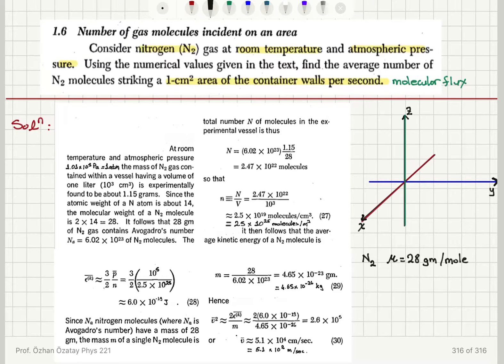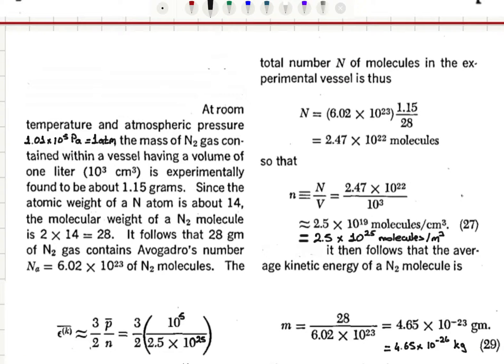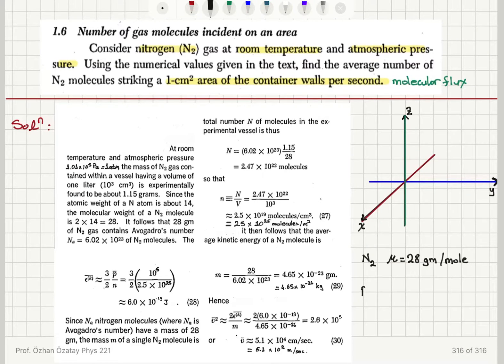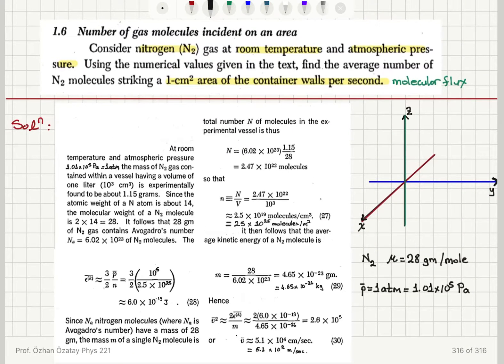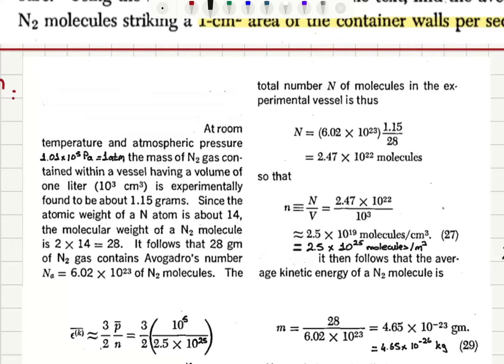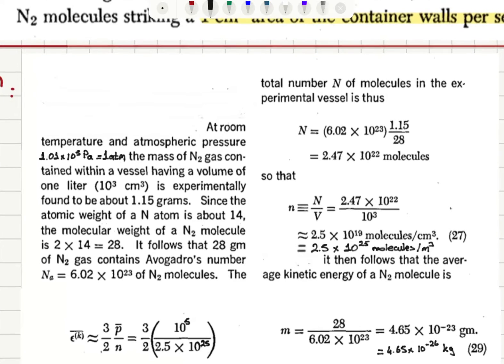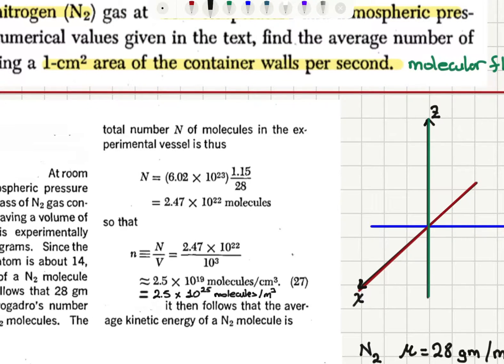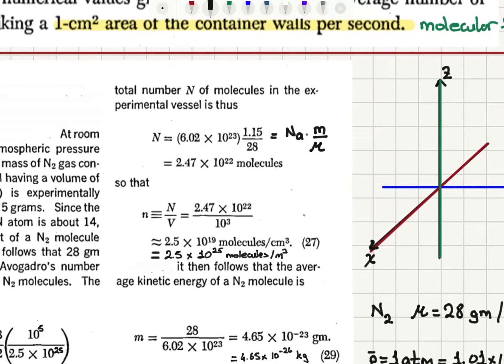1.6 Number of gas molecules incident on an area